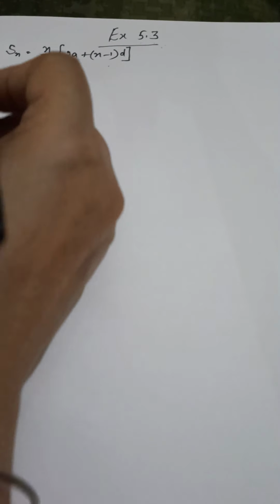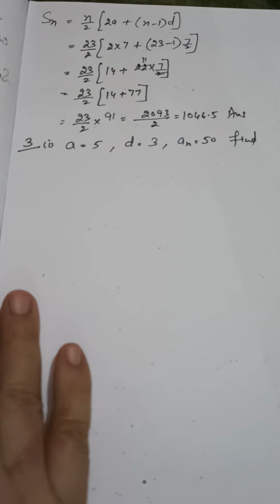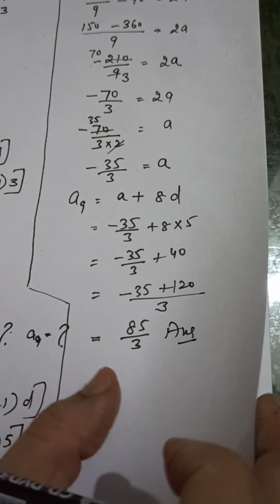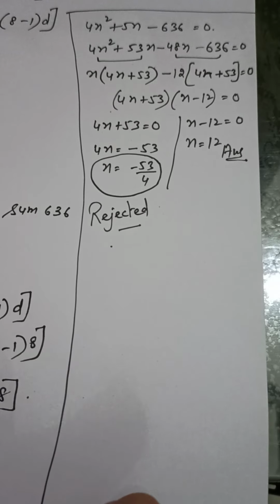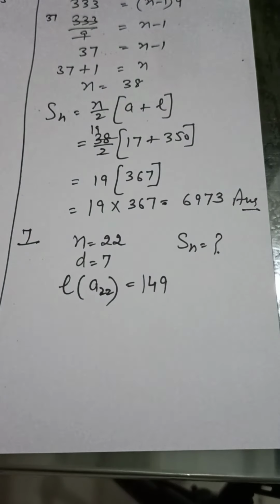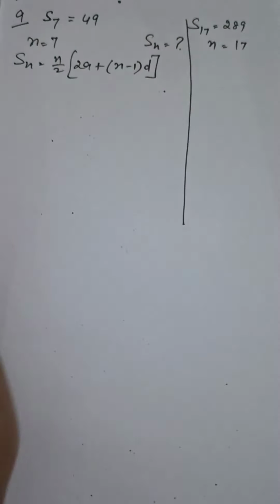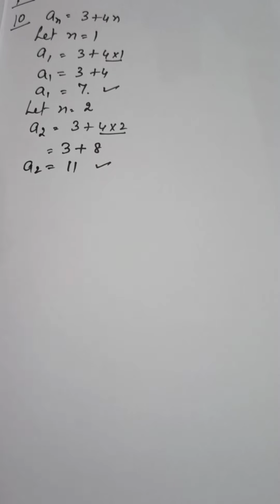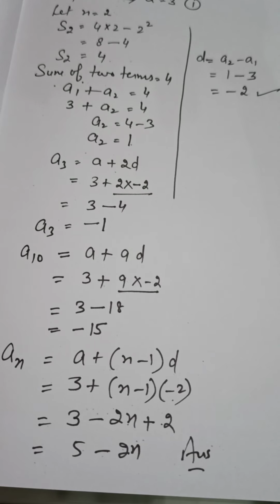Class 10th - Arithmetic Progression 1 - Exercise 5.3 - Part 1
In this video, students can learn about the basics of Arithmetic progression .